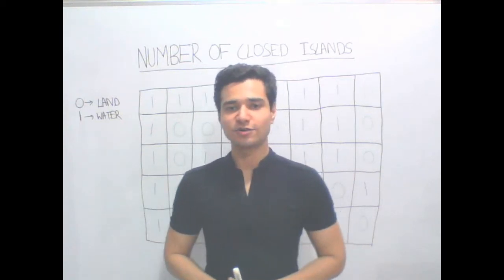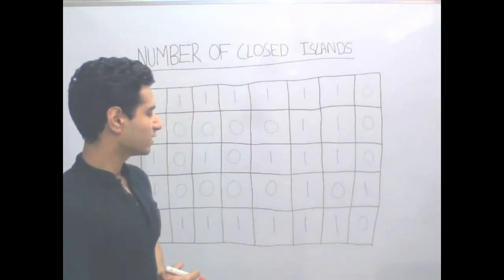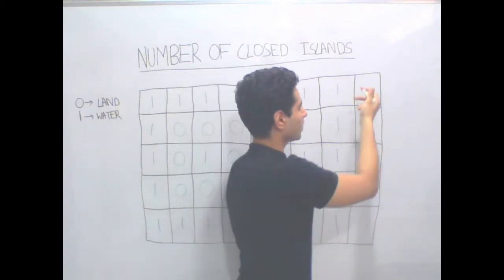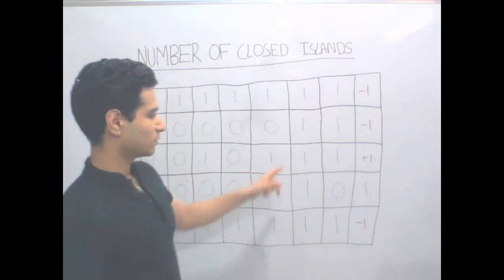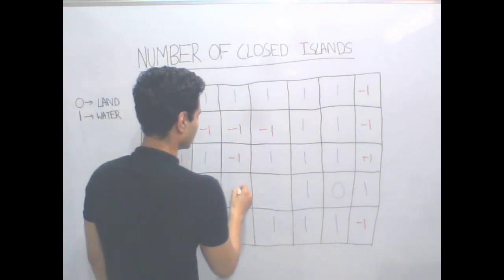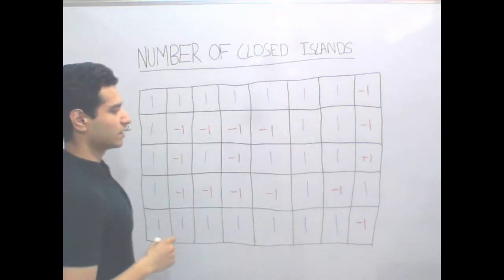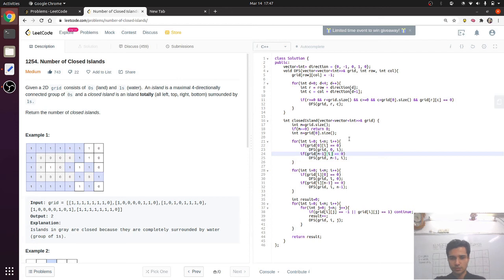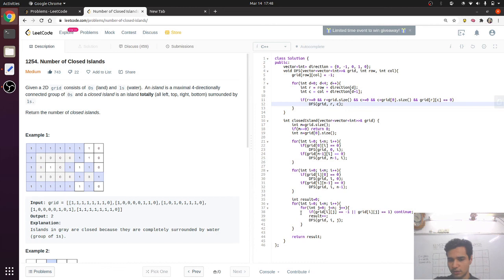Number of Closed Islands - SWE Interview Prep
Problem:
1254. Number of Closed Islands